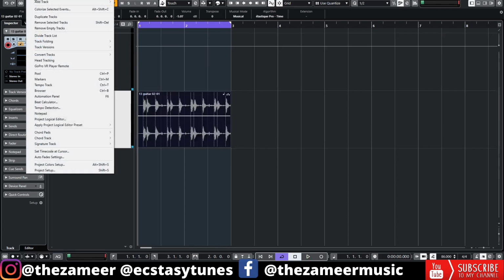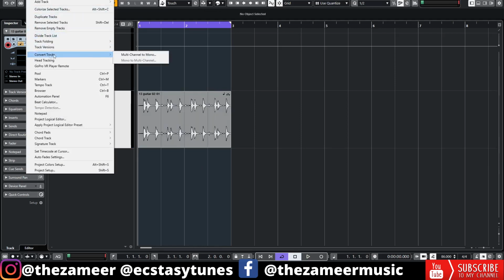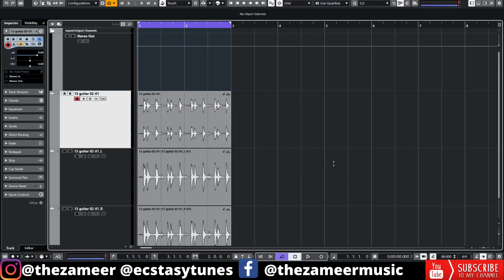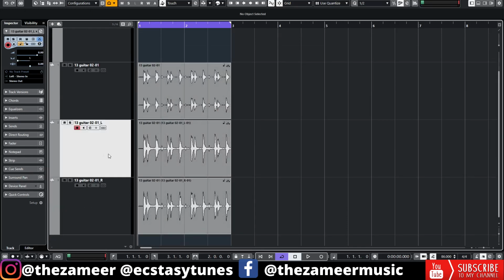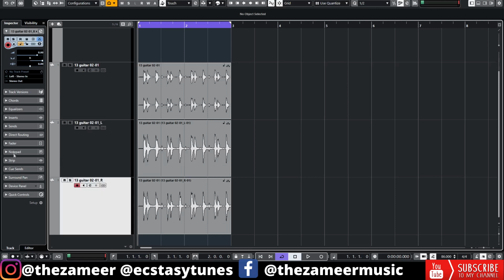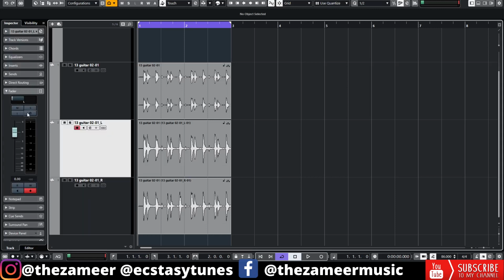Cubase Quick Tips | How To Create Wider Stereo Track | No Plugins Needed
In this video, I'll show you guys the simple trick I use to create wider stereo track.